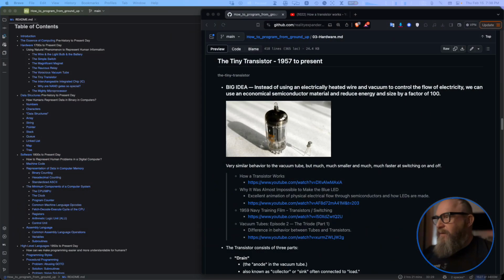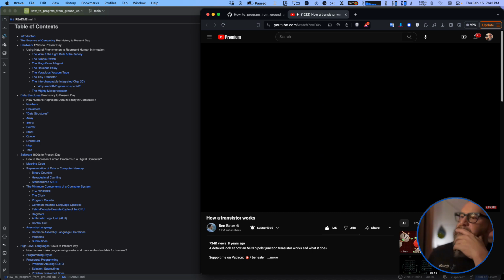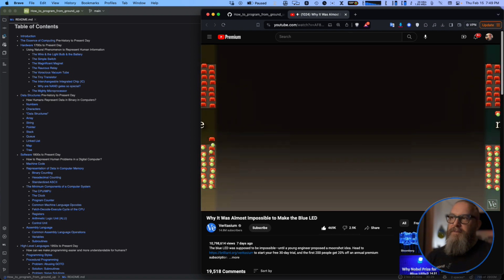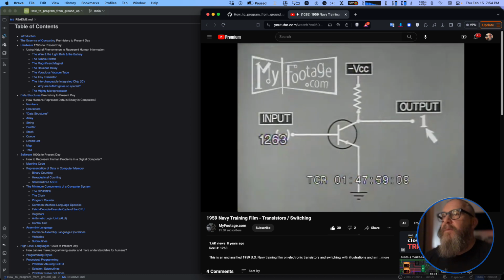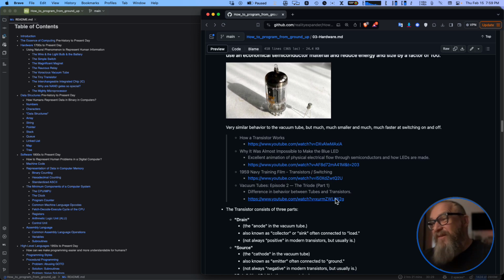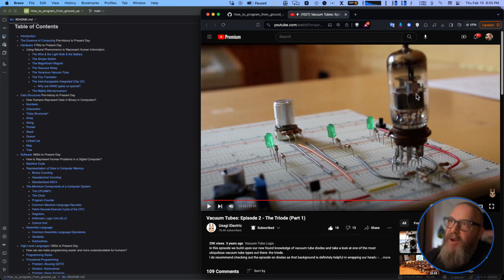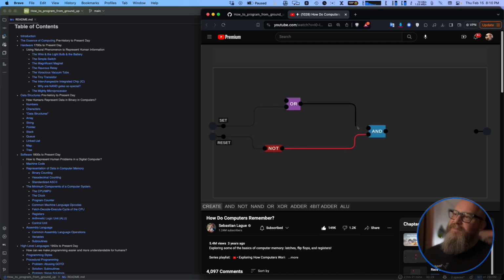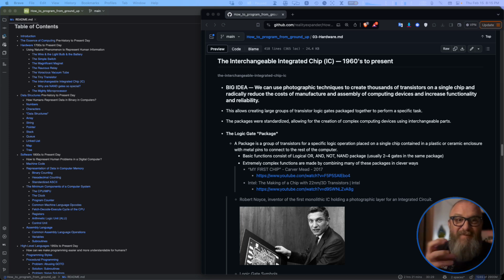04 - How to Program From the Ground Up - Hardware Part 3 - The Transistor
• 1) This video has no negative impact on the original works
• 2) This video is also for teaching and inspirational purposes.
• 3) It is transformative in nature.